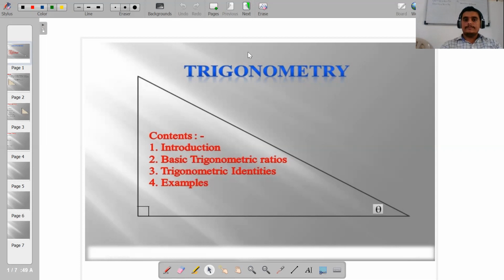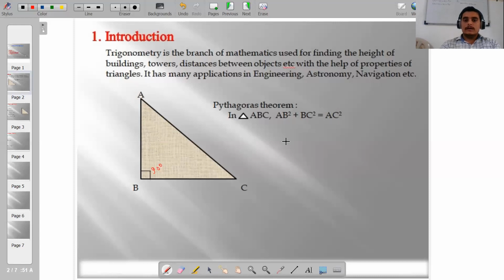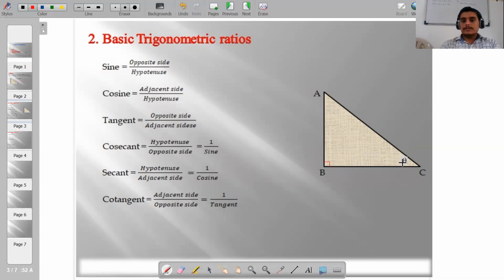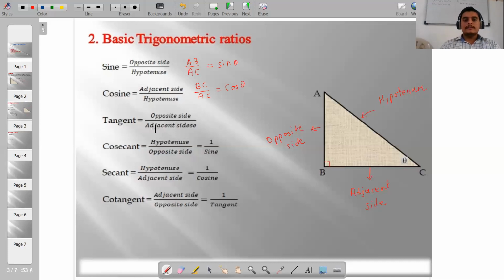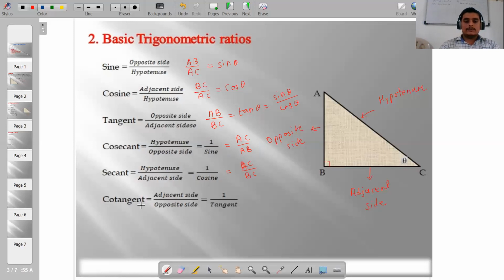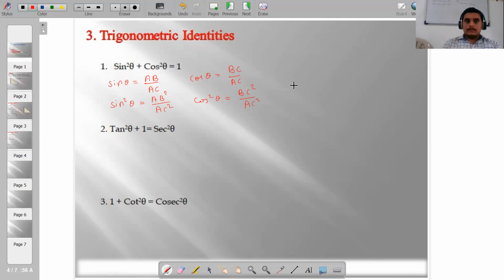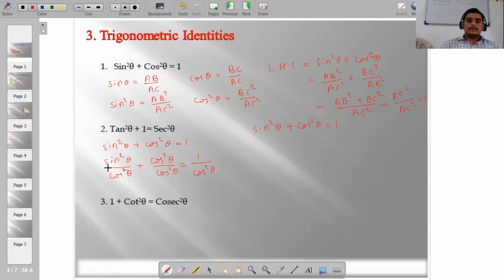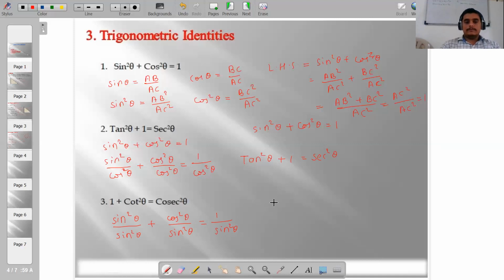Introduction to Trigonometry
This video is useful for the startup in trigonometry. It includes basic definition of ratios and important identity.